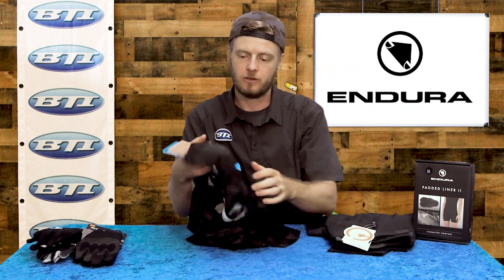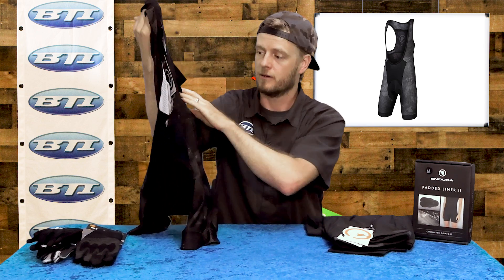BTI FRESH PRODUCE // BTI Welcomes Endura Clothing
A new addition to the candy store this week - Endura apparel. Clothing can be a tricky beast for shops to manage with forecasting and seasonal order windows. BTI can help! Now you can fill the gaps in your offering with just in time ordering of @EnduraOfficial staple items like gloves, bibs and shorts.

Ask for Endura at your local bike shop, and tell them BTI sent you